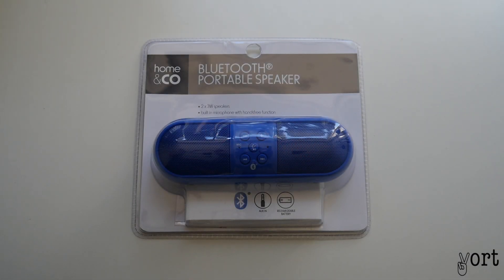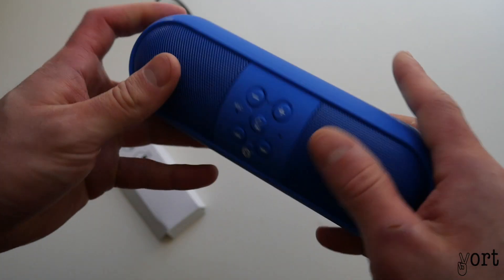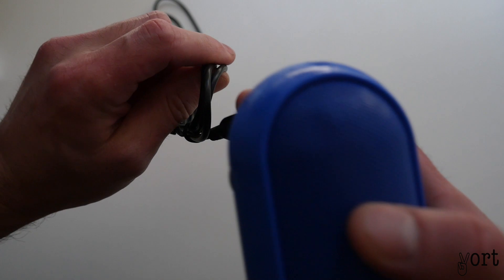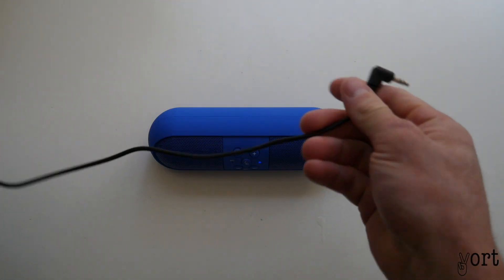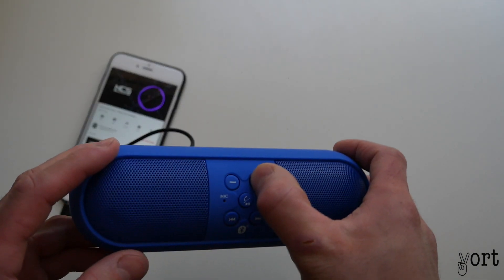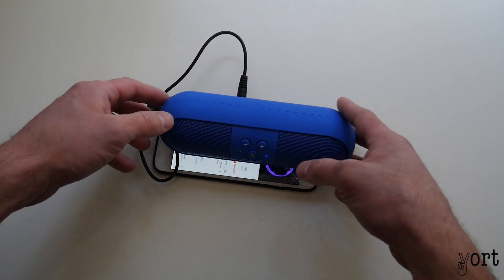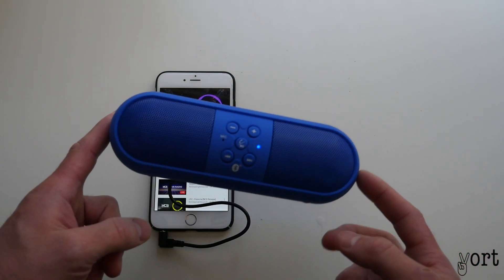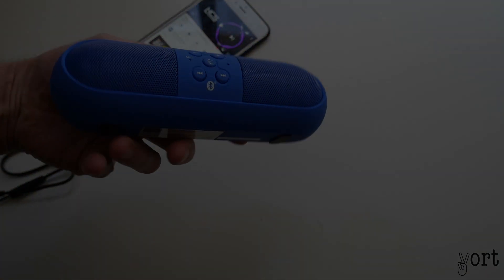Bluetooth Blue Portable Speaker Review Kmart!!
Check my photos out on Instagram
dbustos

Add us both on Snapchat
Daniel - oiisxc
Dave - dave_89